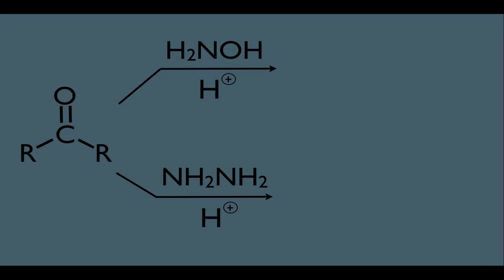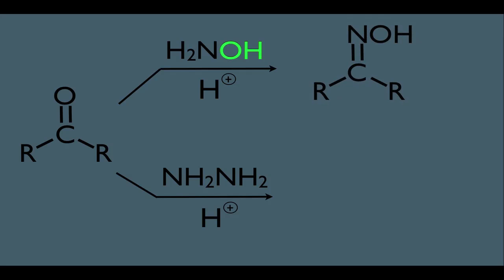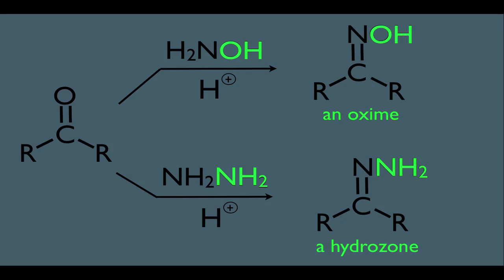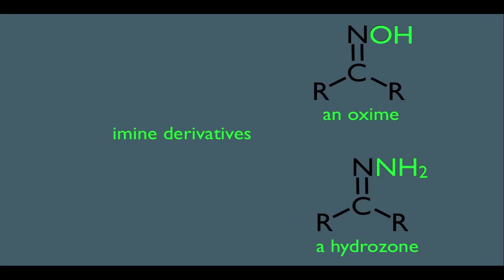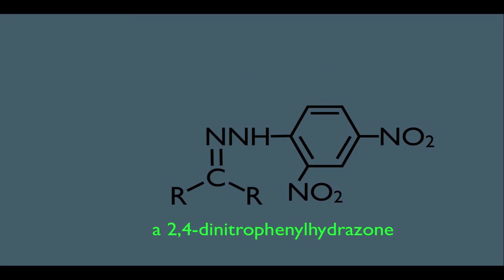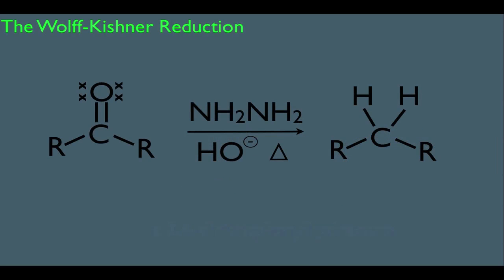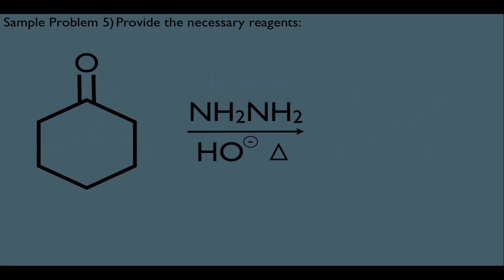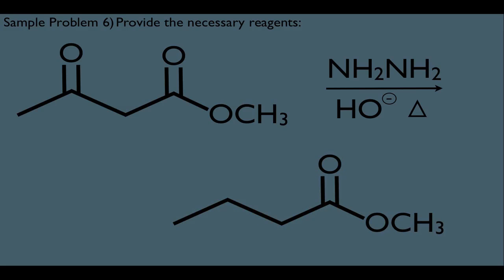Imine Derivatives and Wolff Kishner Reduction